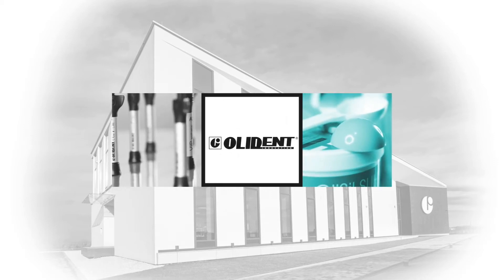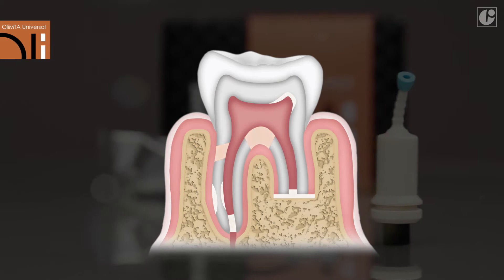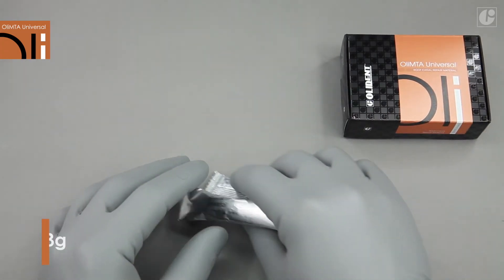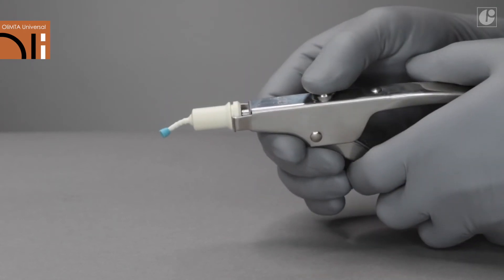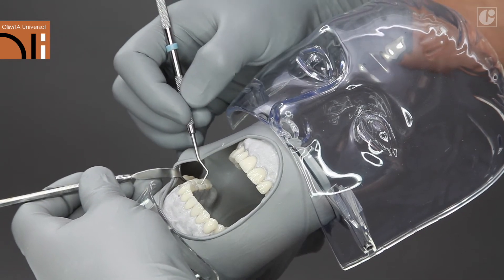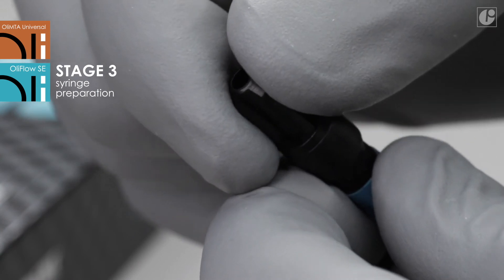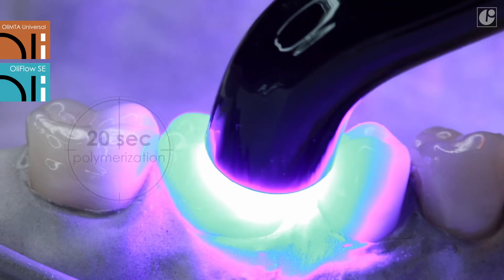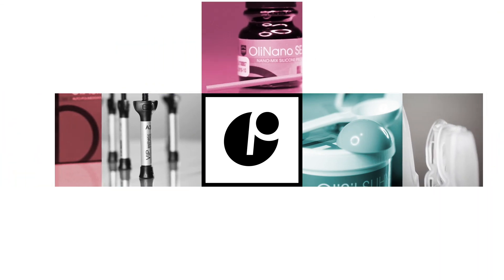OliMTA & OliFlow SE - OLIDENT [EN]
OliMTA Universal to is a bioactive endodontic preparation for root
reparation, based on mineral oxides. It initiates healing, stimulates
bone formation and cementogenesis, which makes it useful in
many endodontic procedures. It is often called the “preparation of
last resort”, because it works in situations that so far have required
tooth extraction. Convenient packaging and application made
OliMTA Universal immensely popular among endodontists.

OliFlow SE is self-etching and self-adhesive flowable composite for various restorative treatments. Perfect as a cavity baseliner and pit/fissure sealant. The optimized flow beahaviour enables easy application.